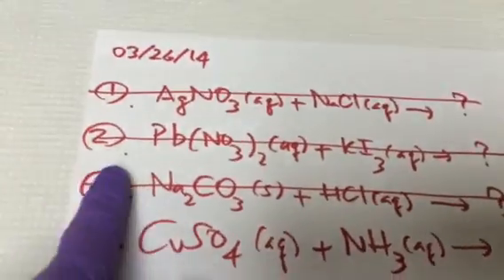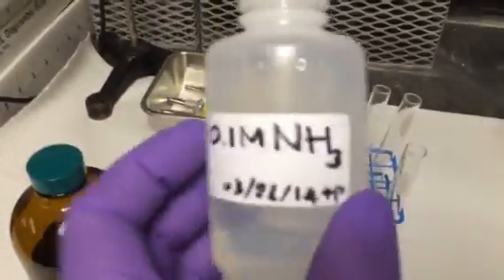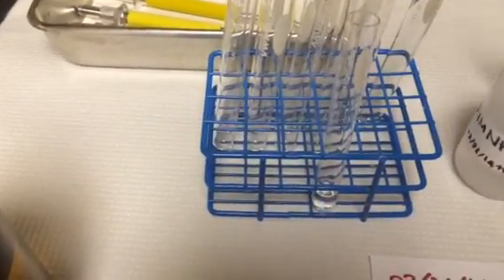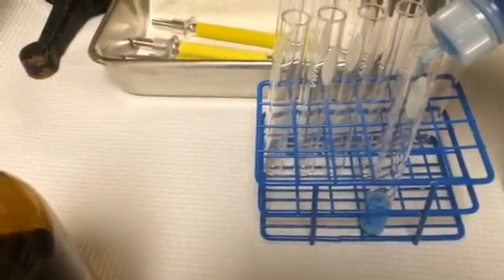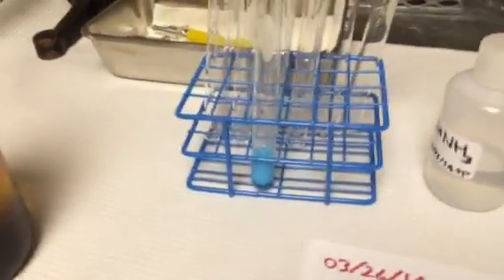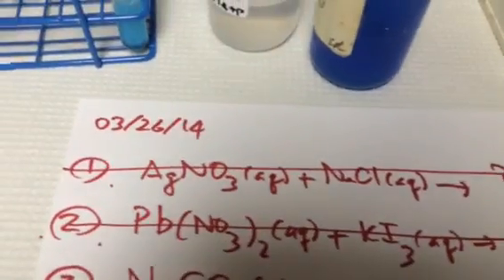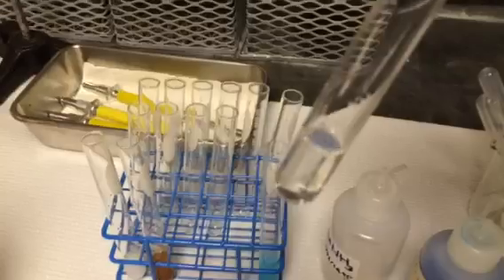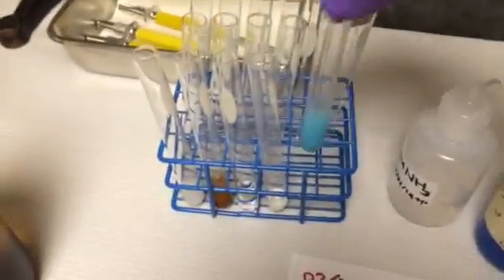What will CuSO4 plus NH3 produce?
Q: What will CuSO4 plus NH3 produce?
A: Soluble complex compound will be formed, see below.
Remember that NH3 is alkaline/base which produces hydroxide ion in water,
NH3 + H2O = NH4(+) + OH(-)

Limiting NH3 will give you precipitate of copper (II) hydroxide as this reaction occur:
CuSO4(aq) + 2NH3(aq) + 2H2O(l) = Cu(OH)2(s) + (NH4)2SO4(aq)

But in excess of NH3, soluble complex compound will be formed which makes precipitate disappear
CuSO4(aq) + 4NH3(aq) = [Cu(NH3)4]SO4(aq)